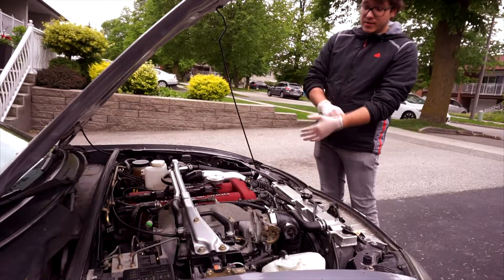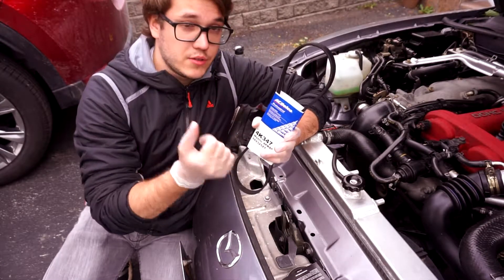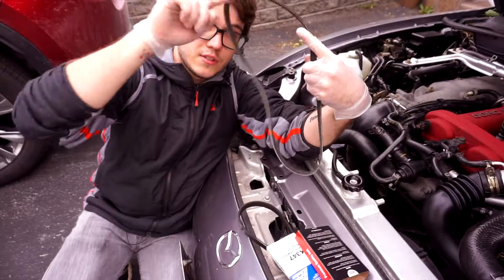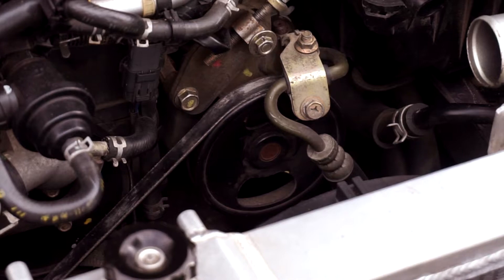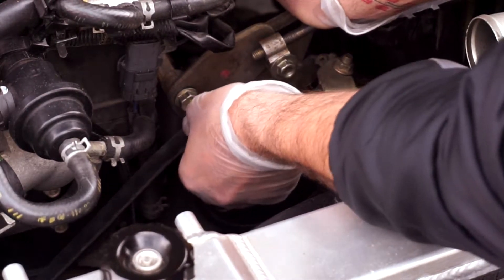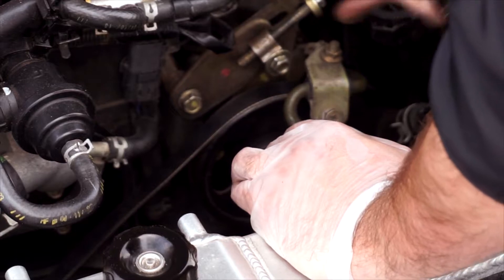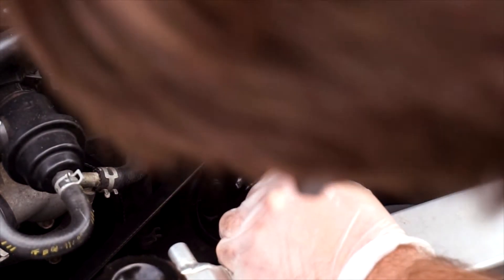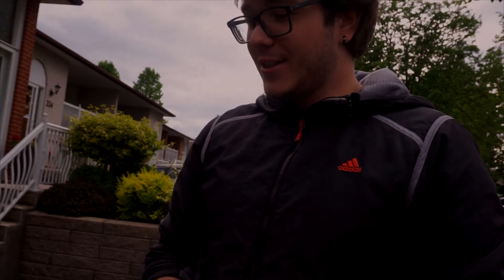How to Change Power Steering Belt on Mazdaspeed Miata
Let me know what you'd like to see in the next video.